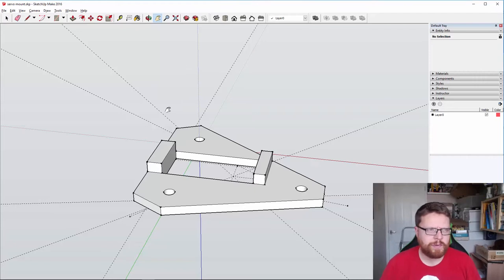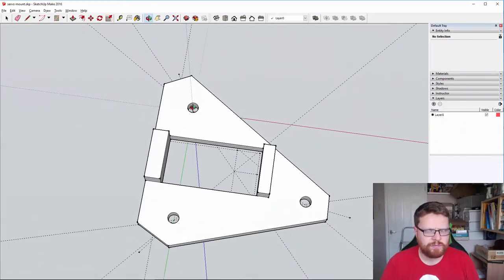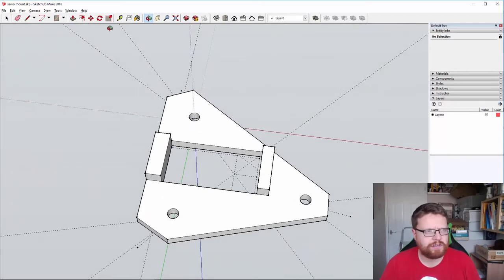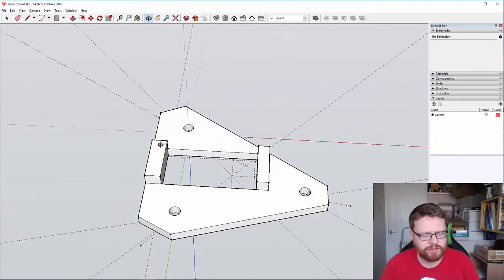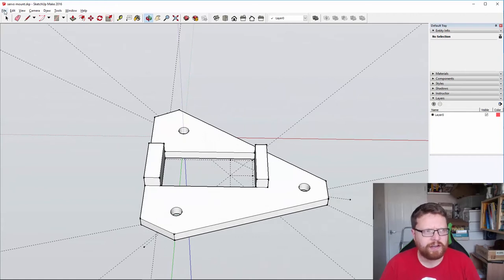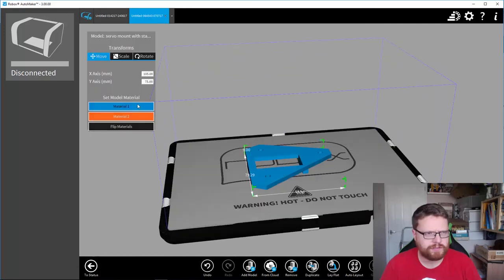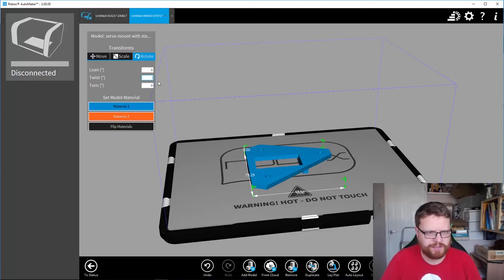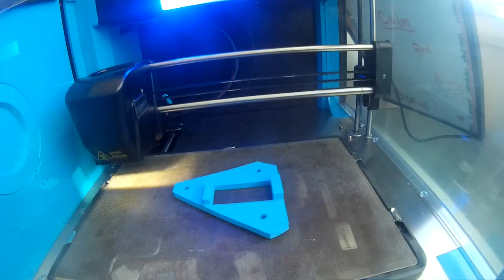Bigger Builds - Weasley Clock Episode 3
Our latest project is a Weasley clock (from Harry Potter). This is a clock that shows your location by tracking your smartphone.

In this episode we will show you how we replaced the original movement of the clock with a 360-degree movement servo by designing and 3d printing a mount to fit the original clock face.

In this video, you can see the super easy to use Robox 3d printer we recently bought if you fancy your own check out